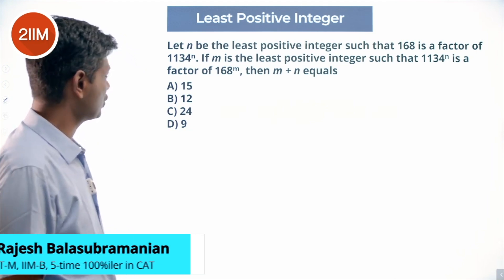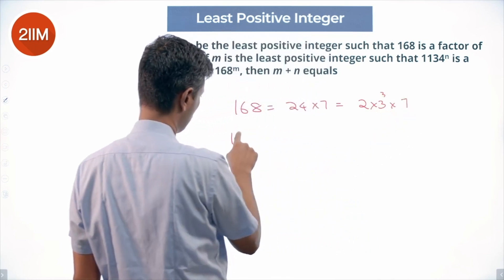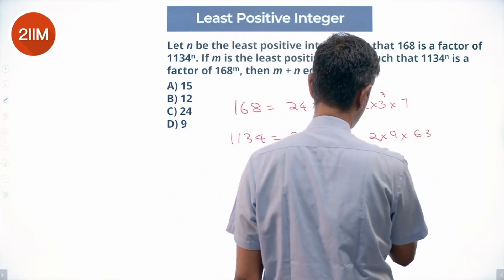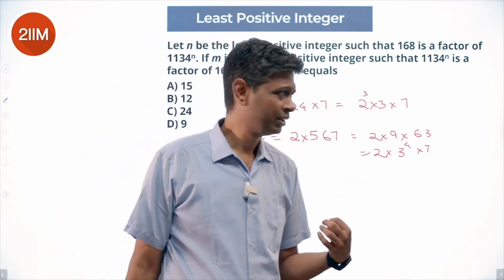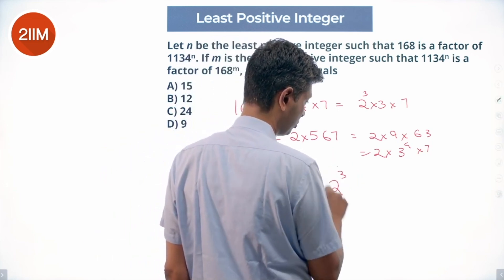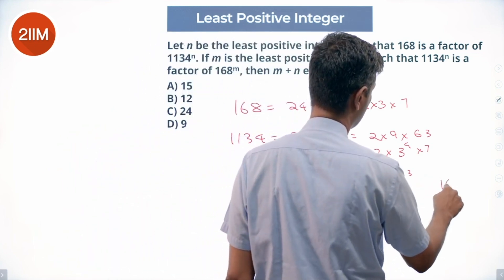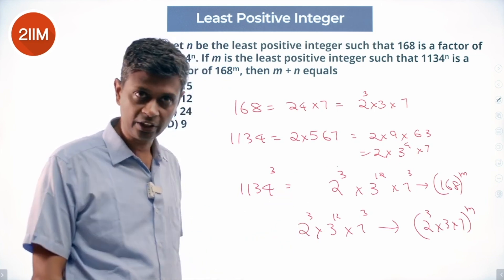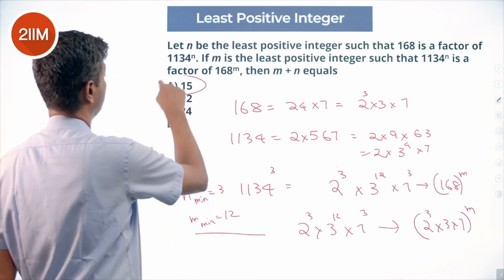CAT 2023 Slot 1 | least positive integer | 2IIM CAT Prep | CAT 2024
Let n be the least positive integer such that 168 is a factor of  𝟏𝟏𝟑𝟒^𝒏. If m is the least positive integer such that 𝟏𝟏𝟑𝟒^𝒏 is a factor of 𝟏𝟔𝟖^𝒎, then m + n equals
A) 15
B) 12
C) 24
D) 9